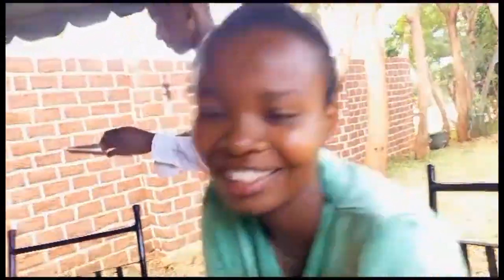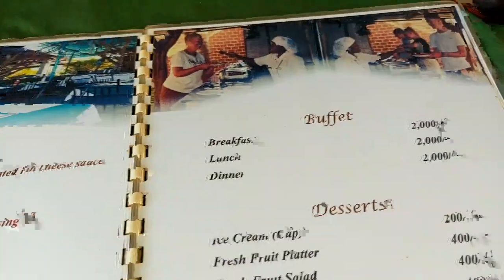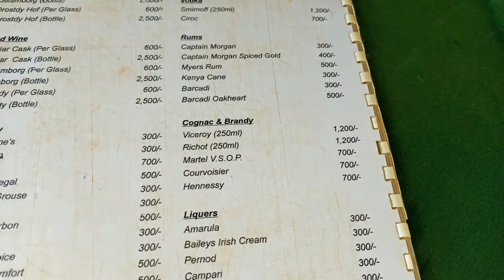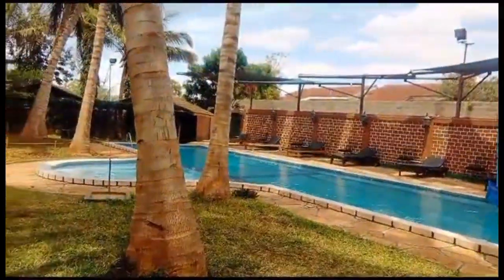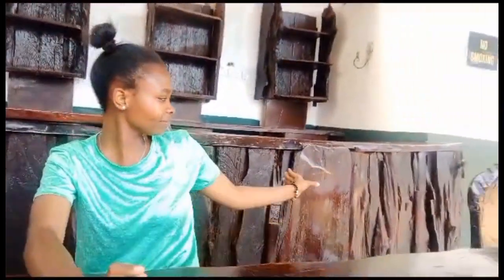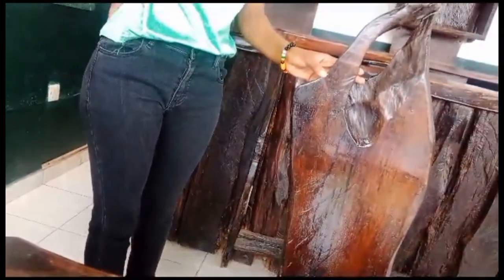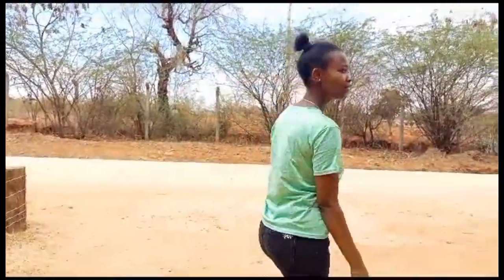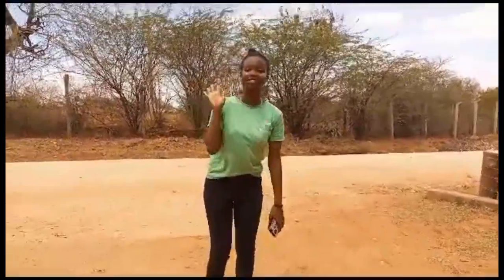The Impala safari lodge, RESTAURANT REVIEW by miss wangai,tsavo national park hotels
restaurant reviews at impala safari lodge in tsavo East national park